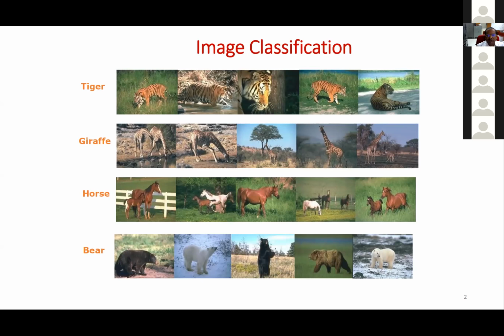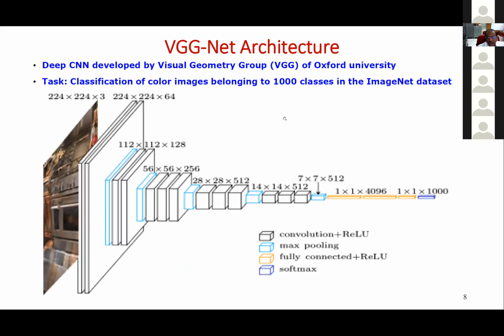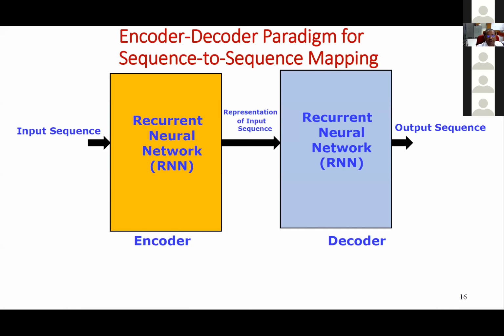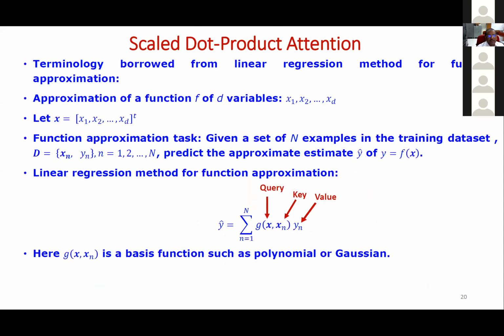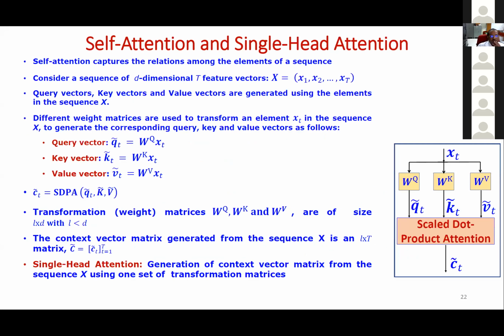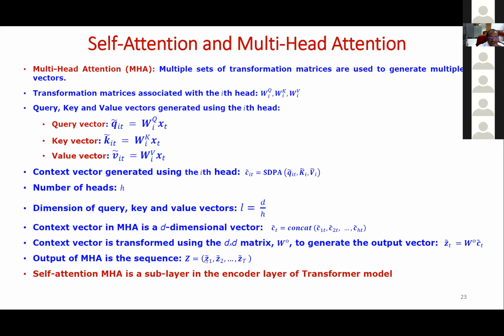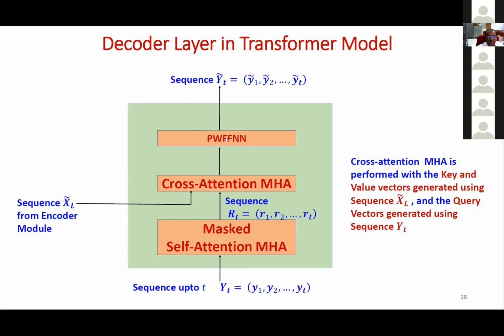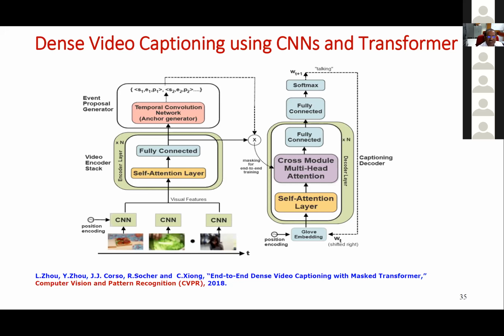Attention-based model: Transformer (WADLA 2.0:DAY 3 TALK 3 )